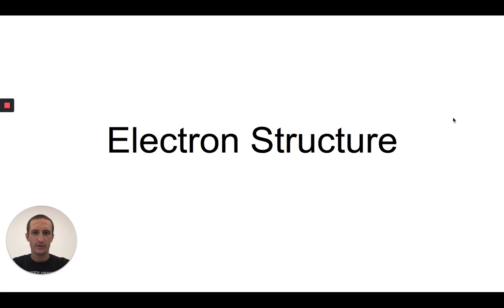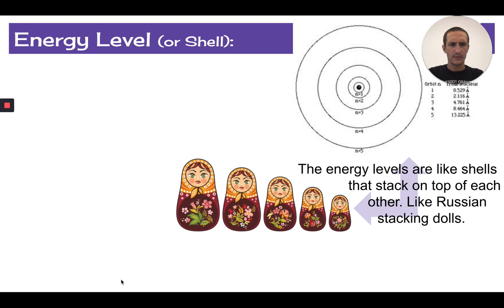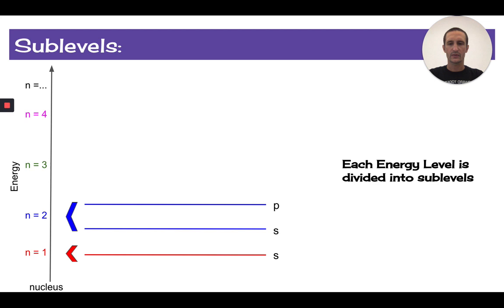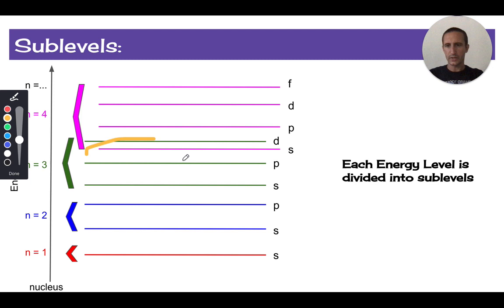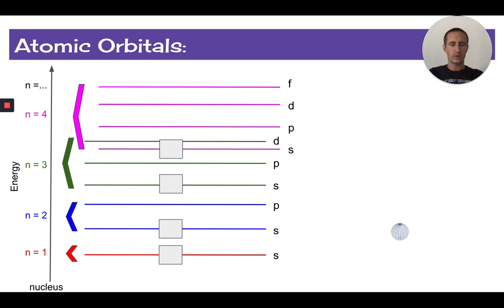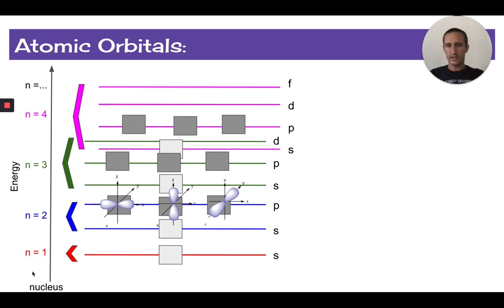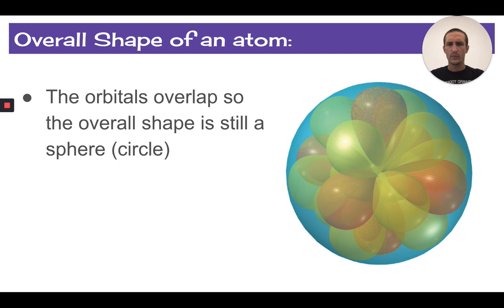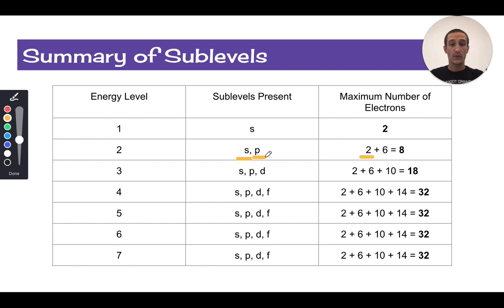Electron Structure video lecture